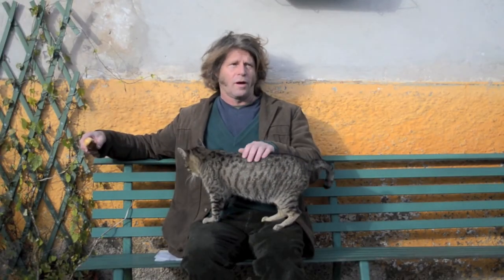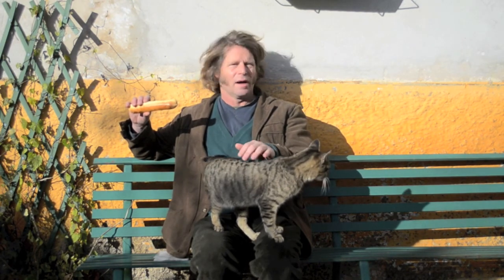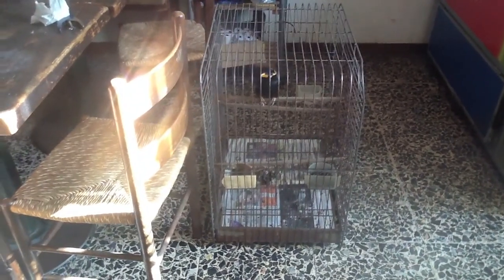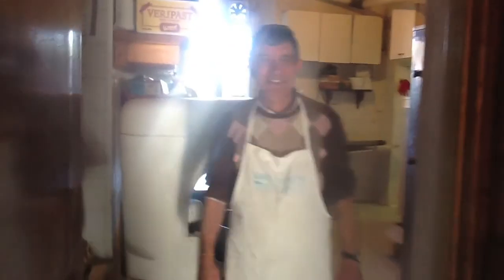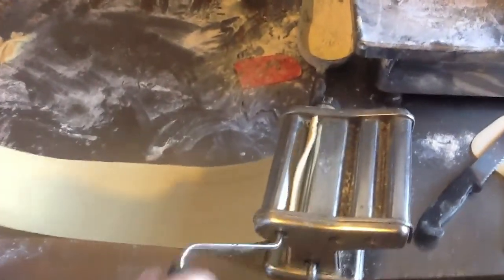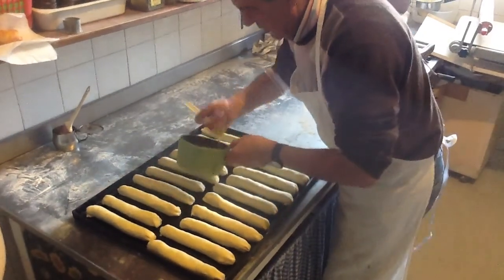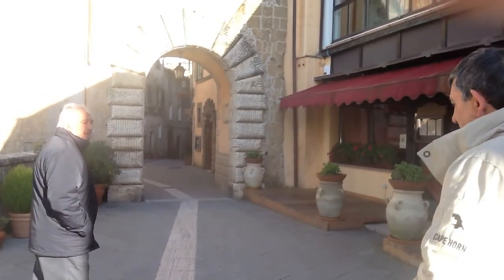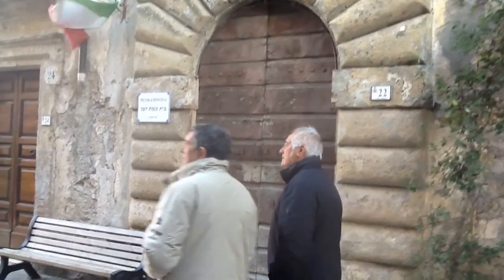I Foodini. Episode 9. Adventures in Italian Cookery with Sean Lawson and Chris Warren.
9th episode of a series about traditional Italian cooking.
Adapted from "Feasts from Paradiso" by Christopher Warren.
Sfratti- Honey and Walnut rolls prepared by Mario Lupi
Made on an iPad 2